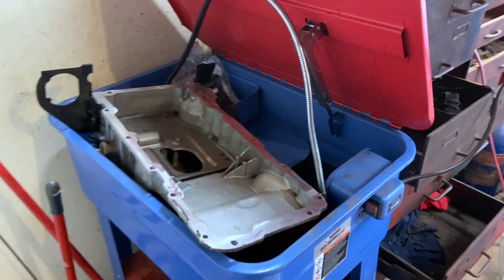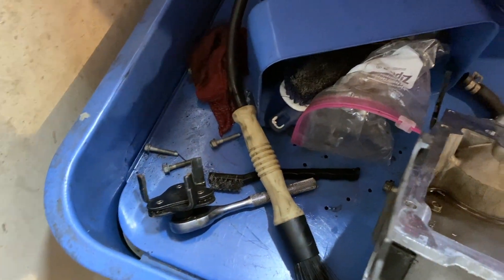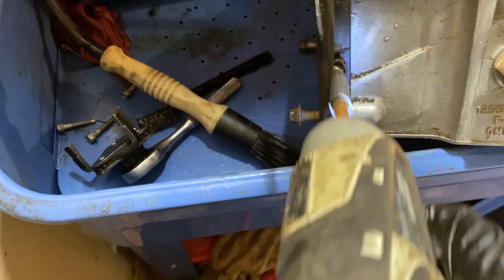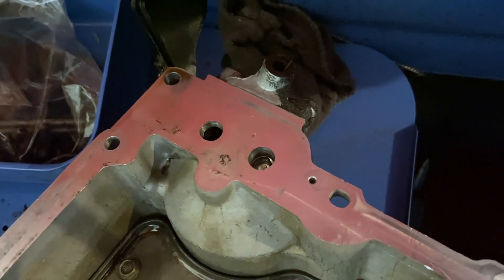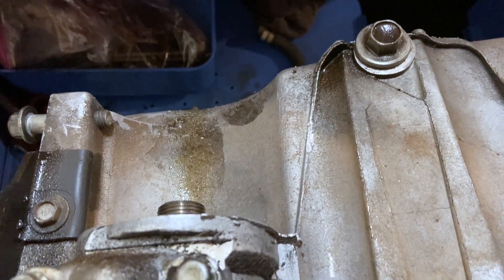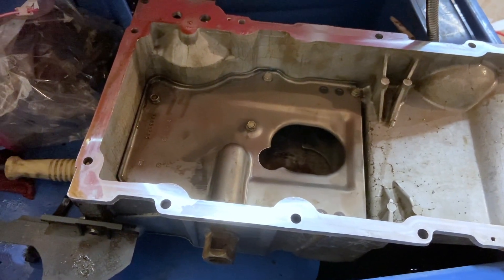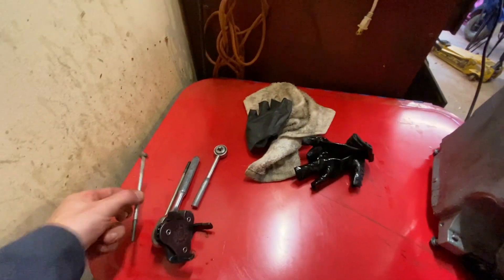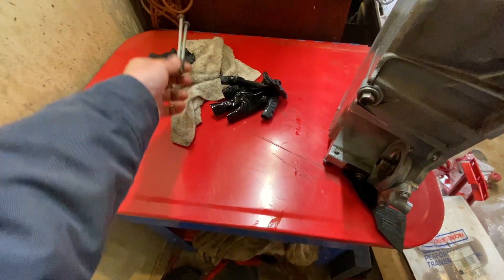Cleaning a Fbody LS1 Oil Pan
This video is about Cleaning the Fbody LS1 Oil Pan